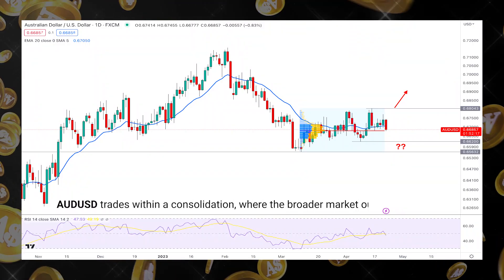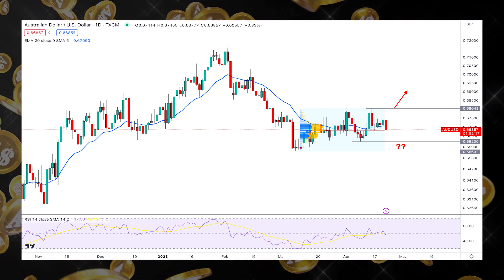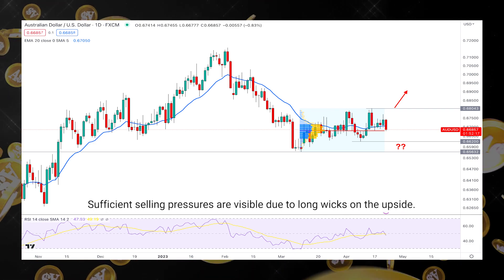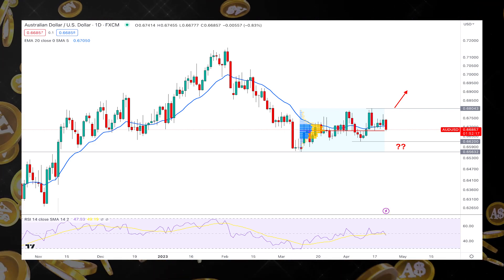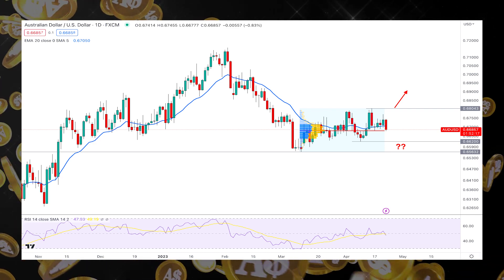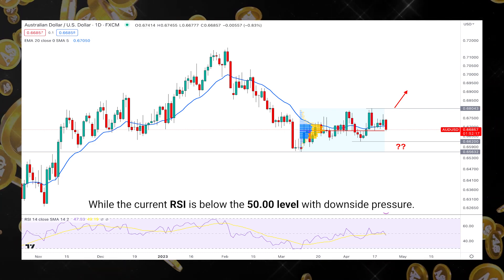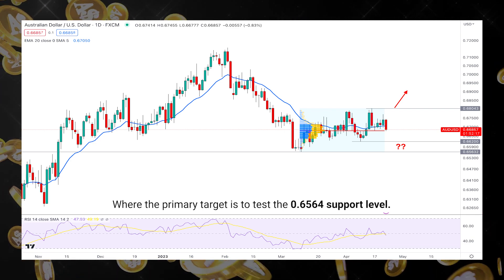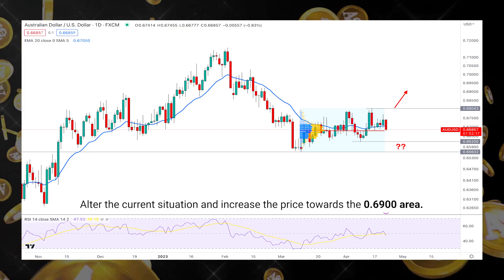AUDUSD Weekly Forex Forecast | AUDUSD Technical Analysis